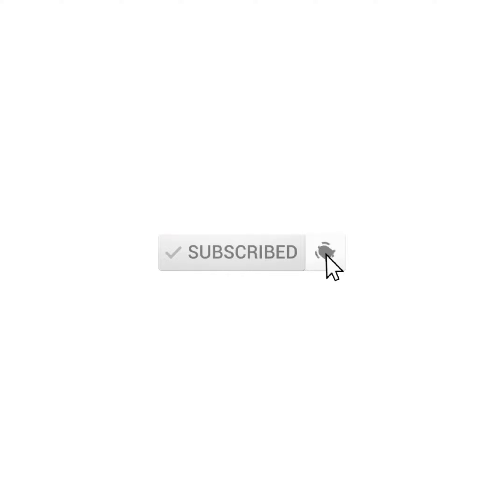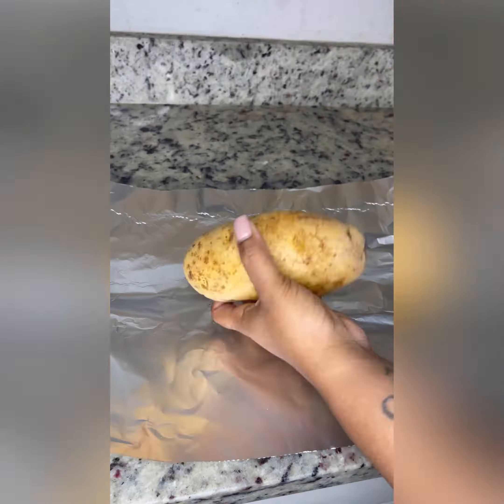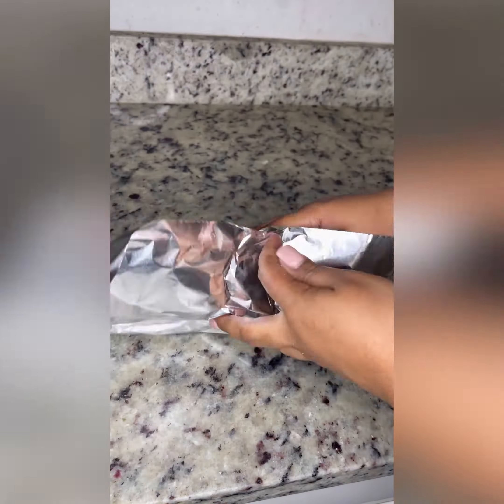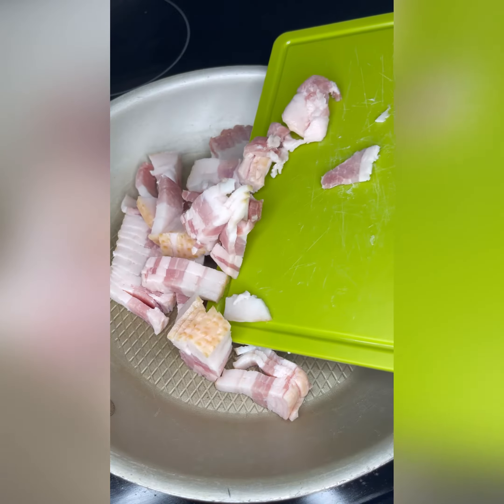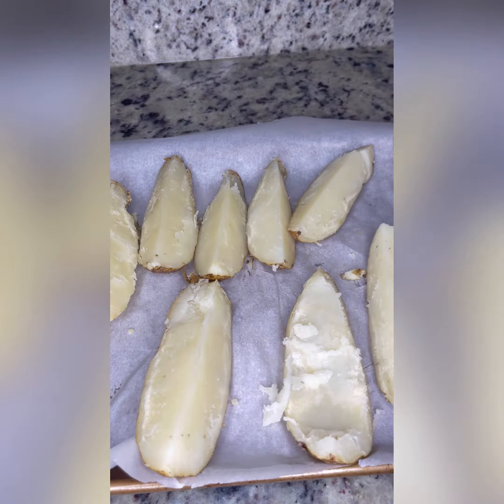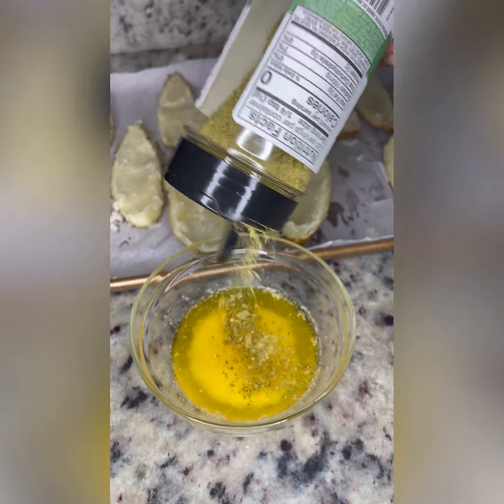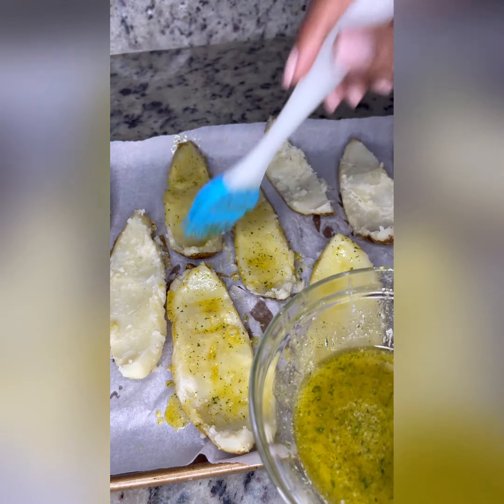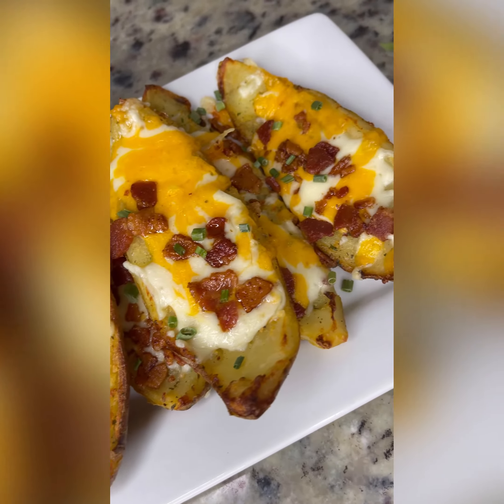Loaded Potato Skins the Kimmy Way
Oven temp is 425
Used russet potatoes